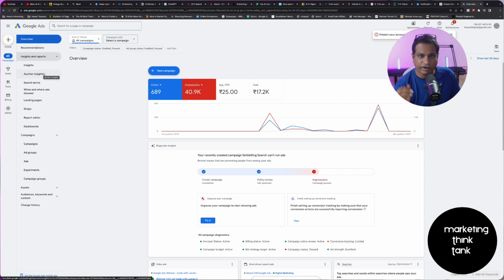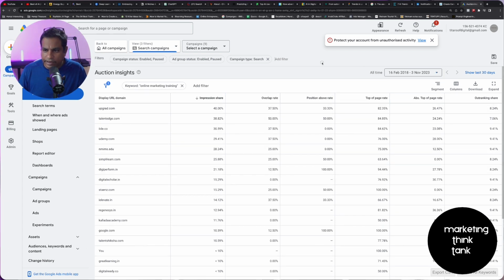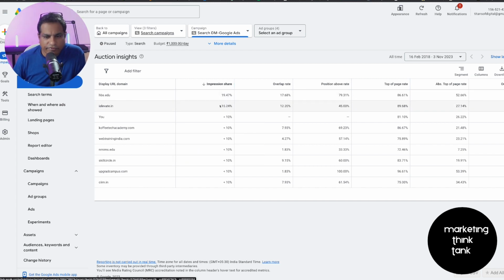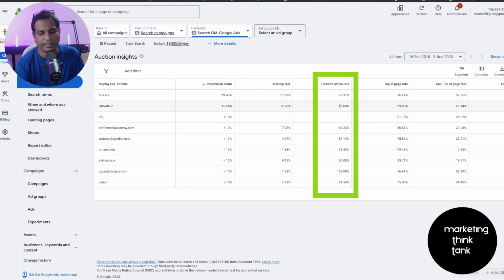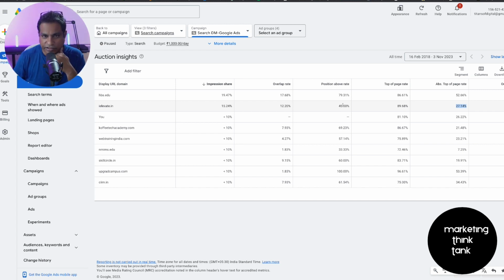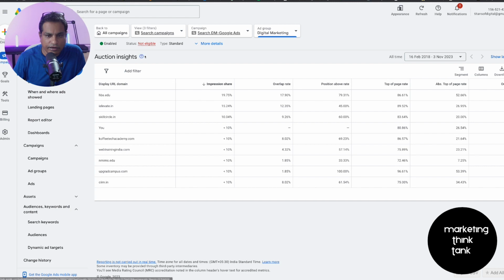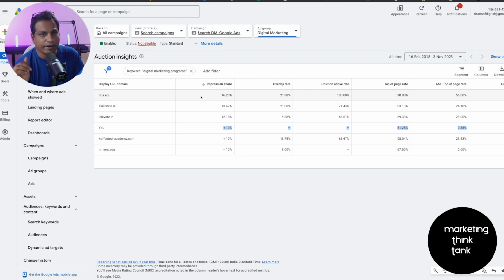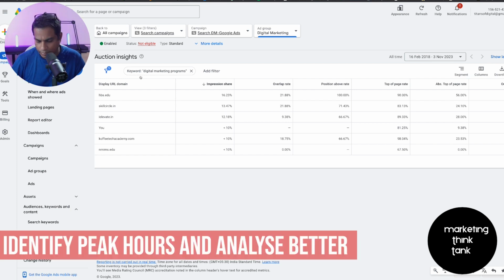Uncover GoogleAds Metrics | Auction Insights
Dive into the depths of Google Ads performance with our comprehensive guide on Auction Insights and data analytics.

Master the art of analysing Google Ads to out-maneuver the competition and optimise your campaigns for peak performance. Our expert insights will empower you to leverage auction data, uncovering the metrics that matter most to your success.

Whether you're seeking to enhance your keyword strategies, refine your bidding approach, or gain a competitive edge, we provide actionable tips and best practices to analyse Google Ads effectively.

Elevate your digital marketing prowess and drive impactful results with our tailored analysis of Google Ads Auction Insights. Join us to transform data into actionable strategies and boost your online advertising success.

Cheers,

KC